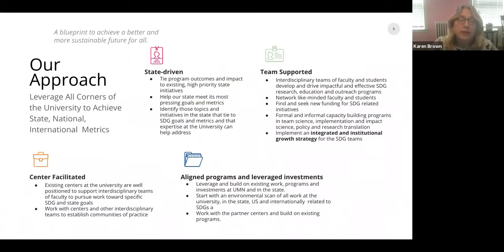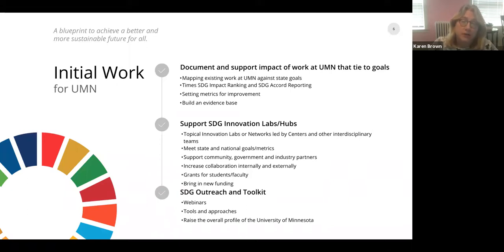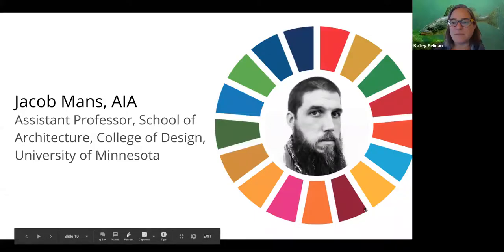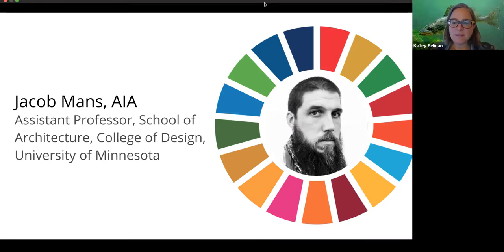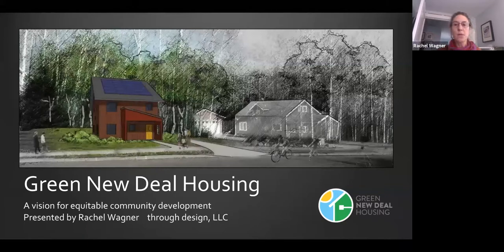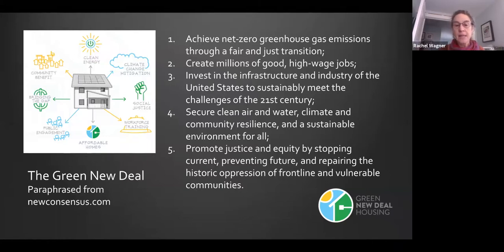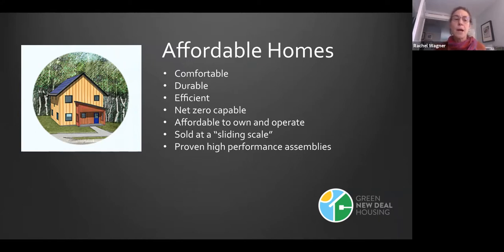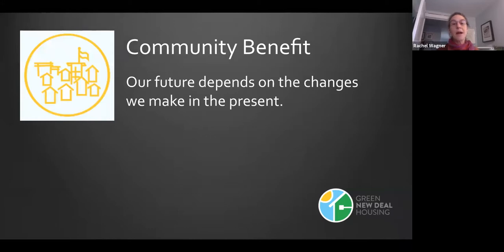Green Homes and Homelessness: The Challenge of Equitable and Sustainable Housing in 2020